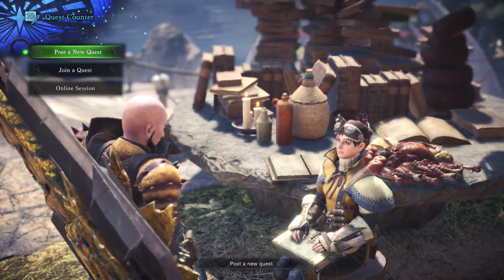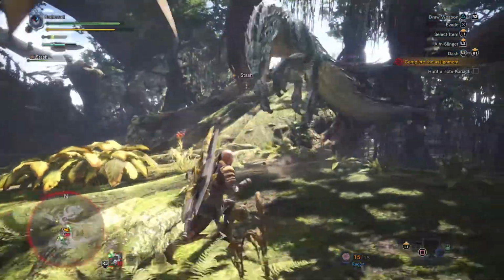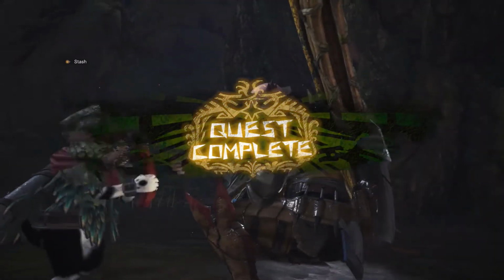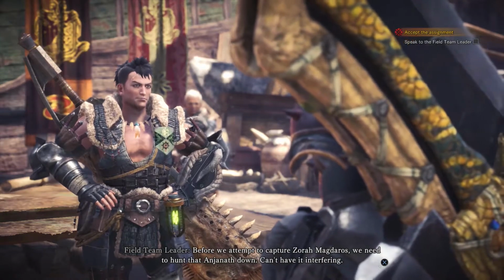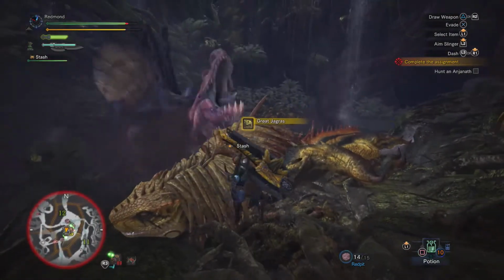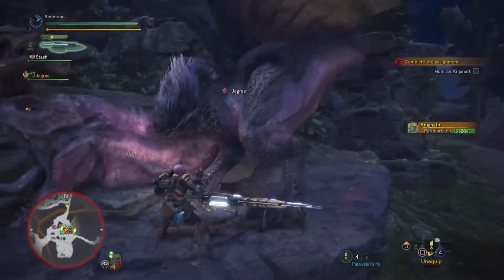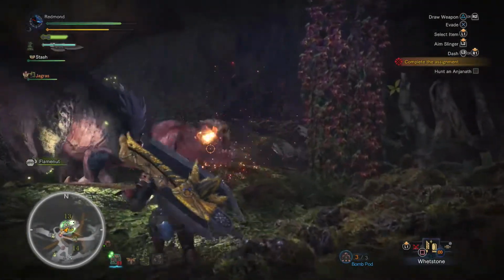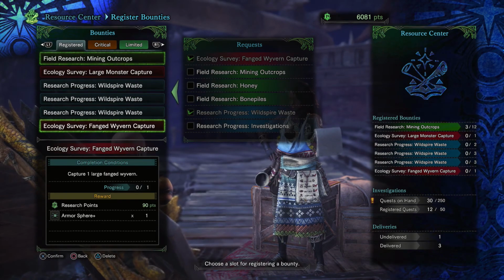Let's Play MHWorld - RedRun Episode 7: Shock and Burn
Redmond plays Monster Hunter World on PS4 Pro in a blind run!

Monster Hunter World and all associated materials are owned by Capcom.